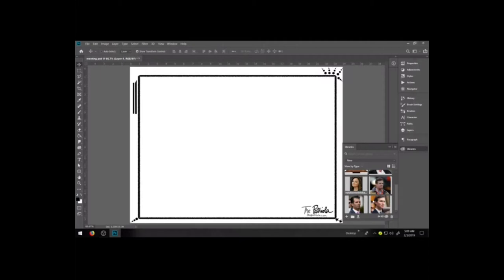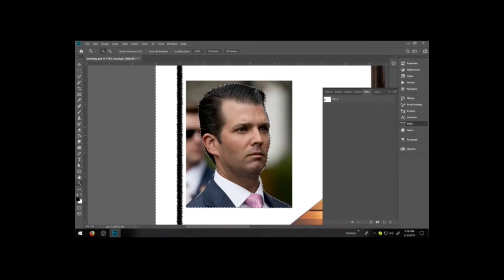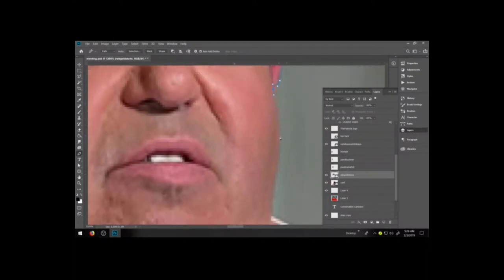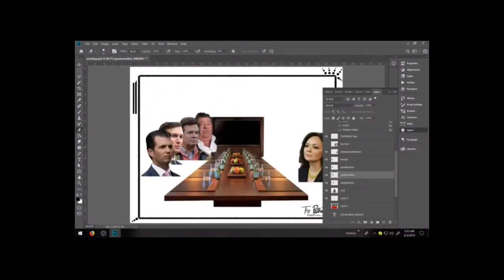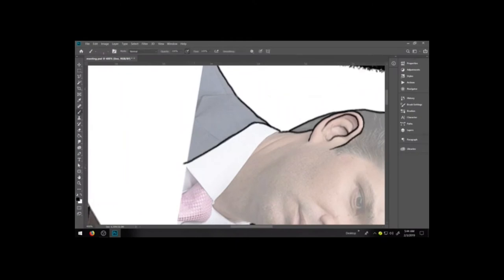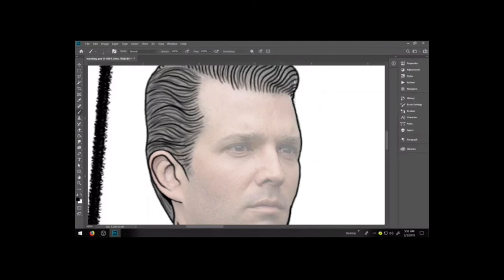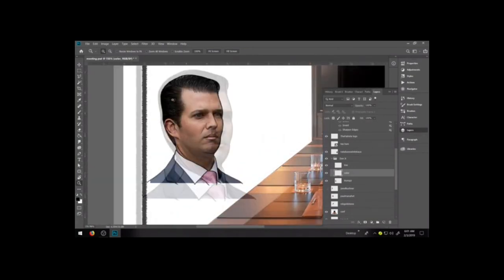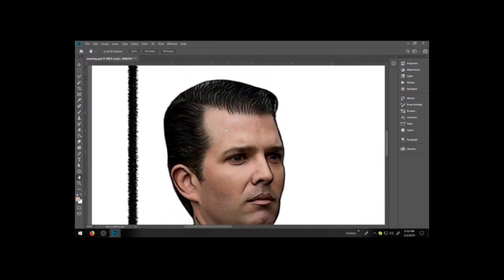Photoshop Painting Tutorials (Realistic Cartoon Tracing Series) 1 of 8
In these Photoshop Painting Tutorials, I demonstrate how to make a political cartoon in Photoshop CC. The full video series is approximately 8.5 hours, so I've cut it up into 8 one-hour segments. If you want to see them all, please create a playlist (or see mine) or simply continue watching after the video ends (the next one will begin).

While I don't always do a tracing technique, I thought it would be nice to share it with you since it helped me feel comfortable using it. Some people are not comfortable tracing because it is sometimes thought to copy or stifle creativity, but I'll show you how to use tracing to get accurate facial feature placement and INCREASE your creativity. Just because something is traced doesn't mean there's no creativity. That's why this video series is over 8 hours because of all the painting! I've been working with Photoshop for about 20 years, and have designed and manipulated hundreds of thousands of images. This video series is for Intermediate and Advanced Photoshop CC users who want to get more comfortable using hotkeys and shortcuts to toggle quickly when drawing cartoons and illustrations.

In this video series I demonstrate how to illustrate realistic cartoons of virtually anyone as long as you have a photo of them. In the first video, I briefly teach how to use the tools we will be using. Throughout each video I use those tools very fast and verbally say the shortcuts I've pressed. The illustration technique gets progressively faster and faster, so try and keep up if you can!

We go over topics such as: shortcuts/hotkeys, creating linework layers, creating color layers, layers for highlights, layers for hashmarks, creating and using brush presets, illustration brush settings, creating a new library, building and using swatch palettes in libraries, dragging/dropping photos from libraries, transforming images, layer toggling and placement, coloring behind linework, highlights, hashmarks, increasing and decreasing image brush size like second nature, switching colors easily, rasterizing layers, making realistic portraits using Photoshop paint, creating and saving paths, making groups from layers, coloring shapes, adjusting midtones and shadows and highlights using Curves and Levels, using the pen tool to cut around objects, selection techniques, deselecting, lightening opacity of layers to get a good trace, using the history panel to "go back in time," creating snapshots in the history panel, adding multiple colors to create shadows, three-quarter inch shadow rule using the color picker, how to find complementary colors, creating color palettes for individual faces and skin tones, adding lighting and highlights over linework, how to paint eyes, how to paint hair, how to paint skin, how to paint cartoonish clothes, how to build a composite cartoon using multiple images, how to do linework for female hair, how to do linework for male hair, how to zoom in and out with ease, how to rotate an image without distorting the pixels, how to use the hand tool quickly, how to draw sideways and upside down, techniques for drawing cheekbone shadows, using color burn/dodge and multiply and other manipulations, adjusting layer styles with text, knowing when to use a hard brush vs. a soft brush, filling color in small areas, blending color, smudging color, smudging underlayers, drawing linework over areas you can't trace, painting over areas you want to change or modify, drawing a profile silhouette, color background fill, pressure-sensitive stylus drawing, tapering edges of brush strokes, airbrushing edges, strong edges, soft shadows, inverse selection, sweeping upstrokes, u-strokes, down strokes, erasing edges of strokes, isolating color channels in curves, and sooooo much more! This is NOT a scripted video. This shows my process. I made a few mistakes but corrected them as they happened. I will also show you how to undo your mistakes and correct them with ease! No stress when painting! Let's relax and have some fun!